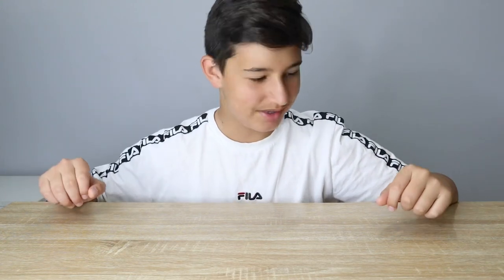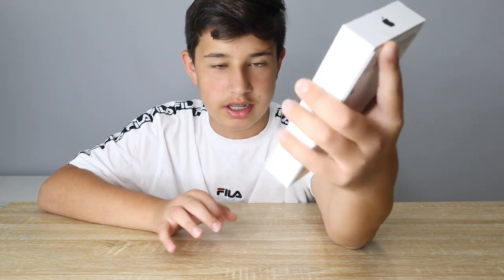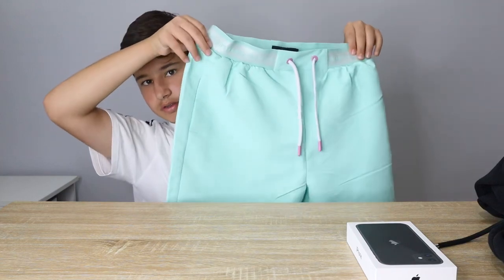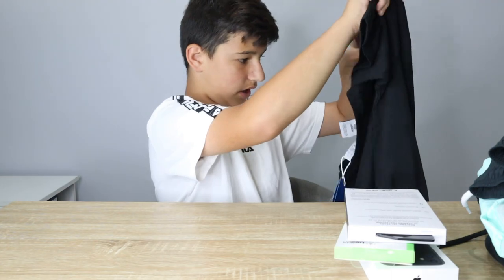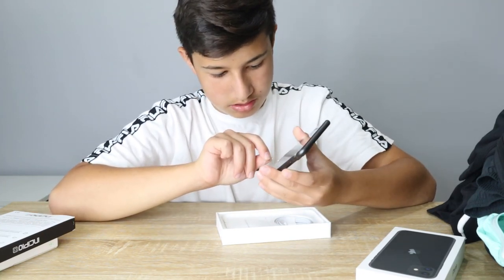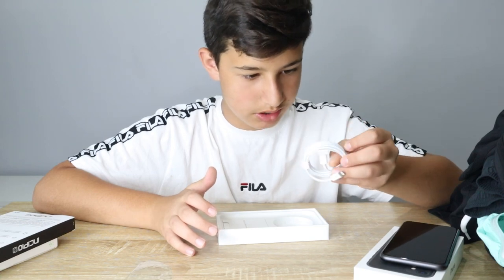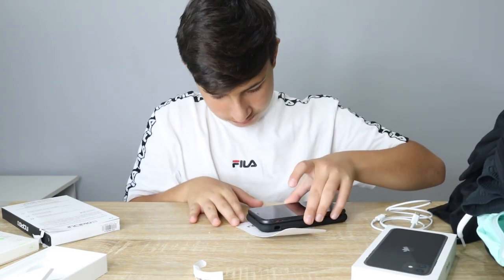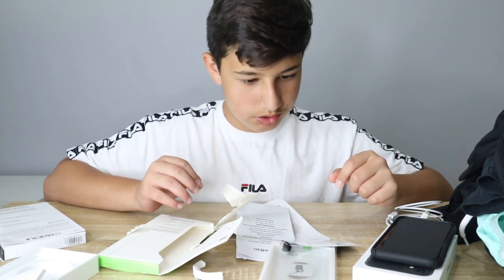UNBOXING IPHONE 11(BLACK) & CLOTHES